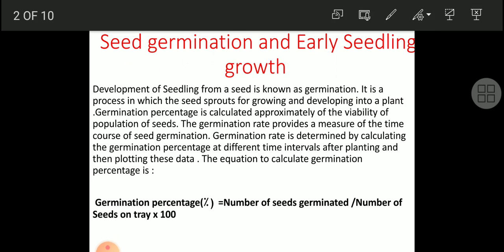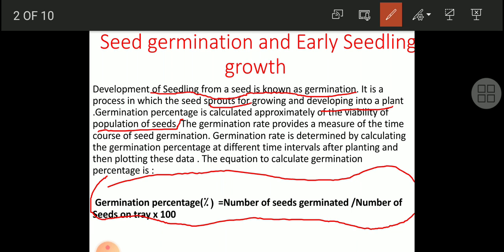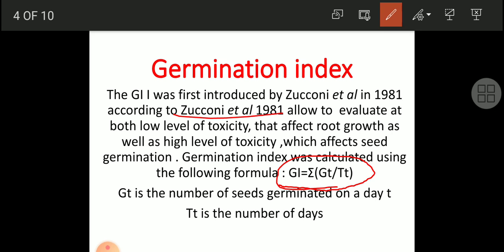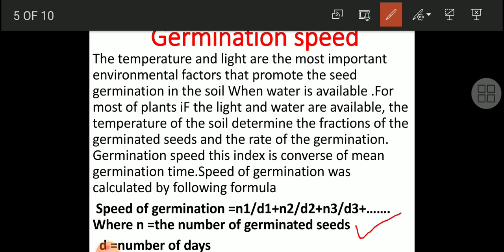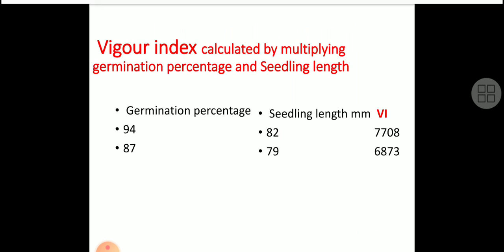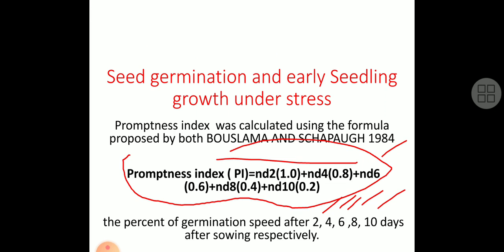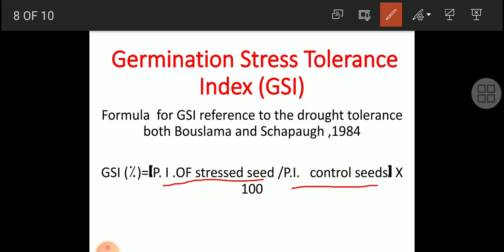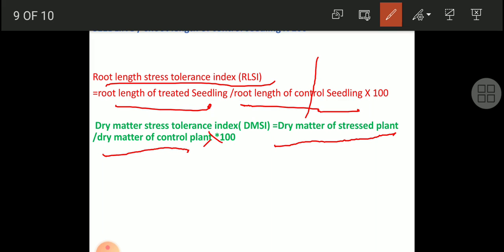DR BHAGAWAN SHANKAR MALI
TYBSC  Unit  9. Computation of seed testing and plant  growth indices